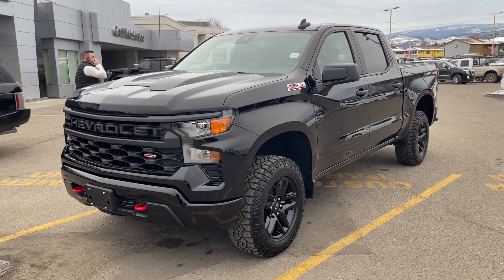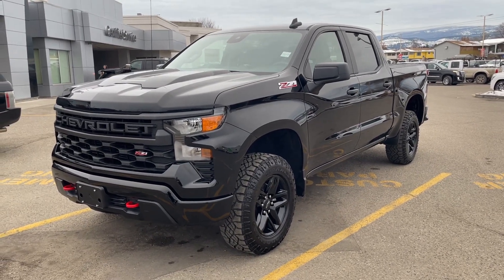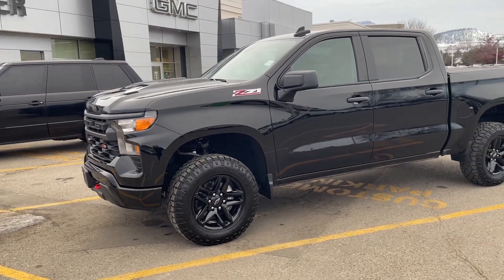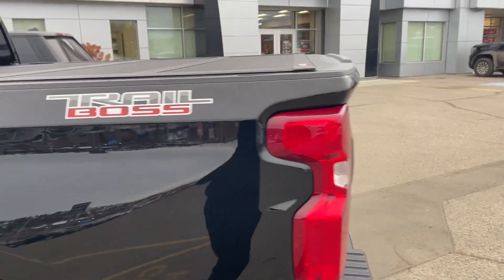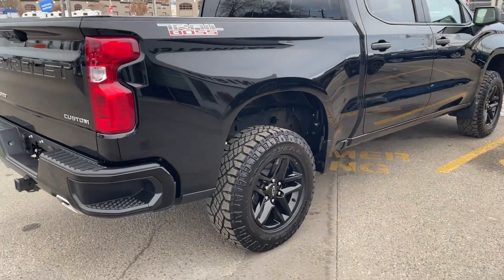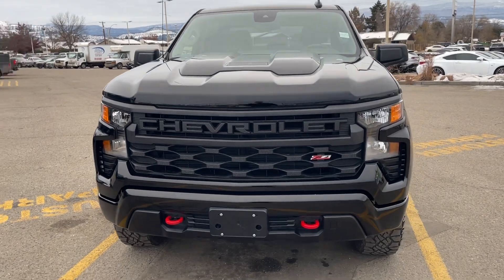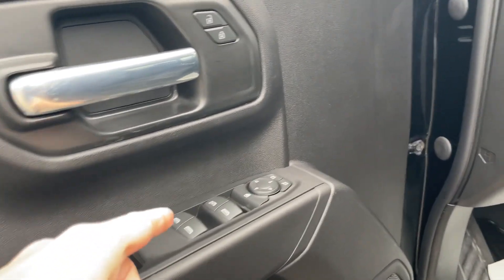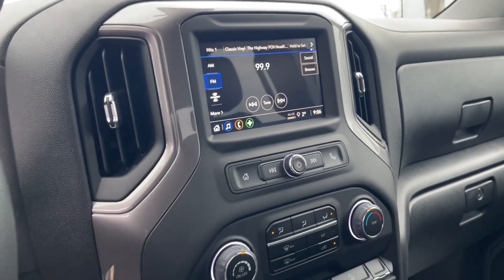2022 Trail Boss